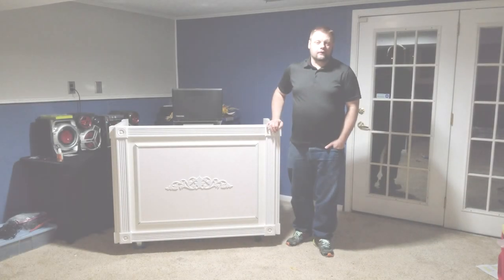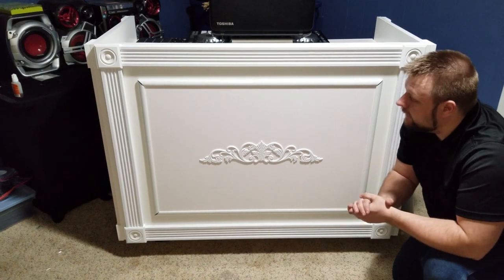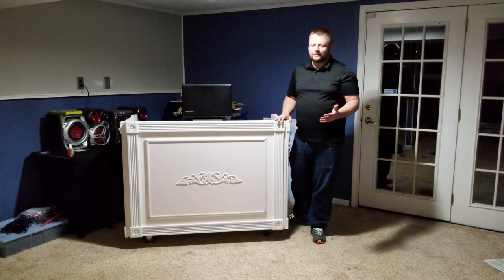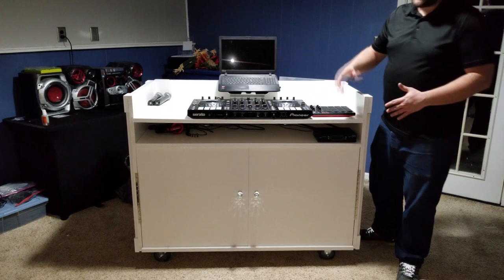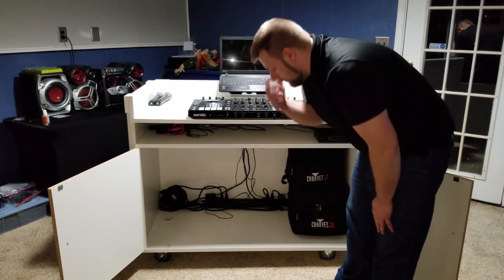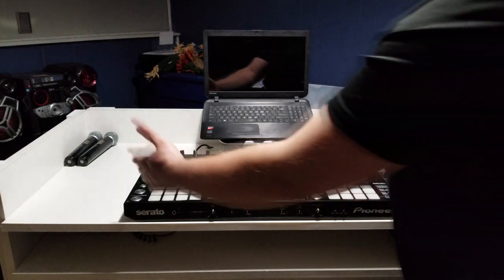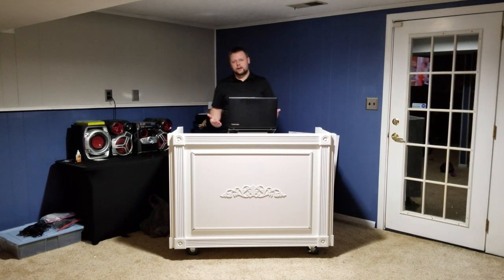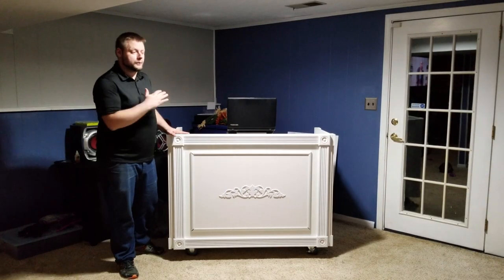Rolling DJ Workstation Build Pt. 4: Completion.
I very in depth look at the completed workstation.